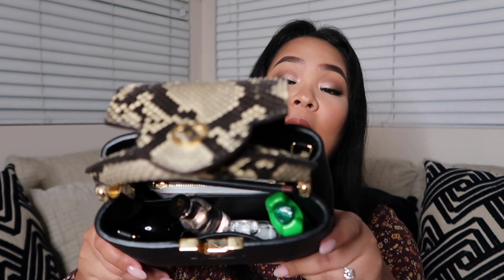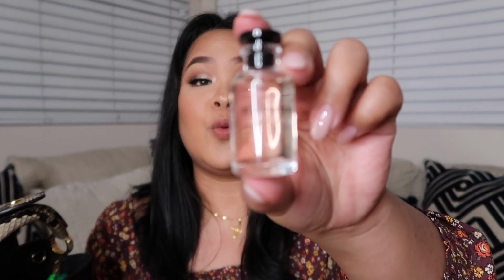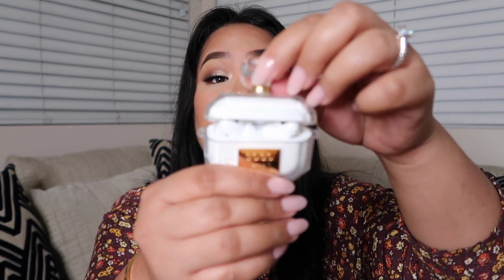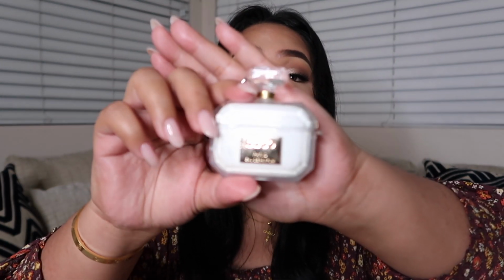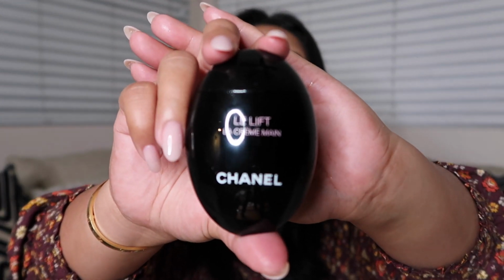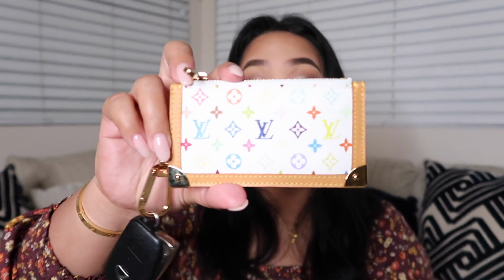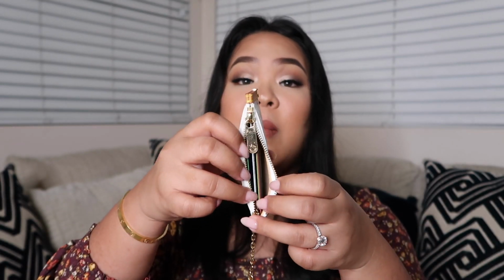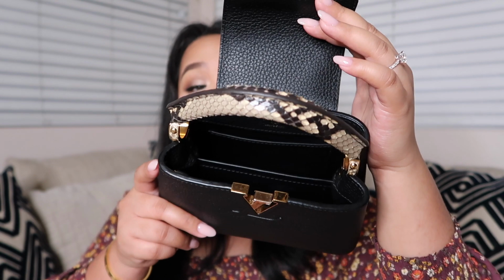What's In My Bag 2020 | WIMB | Louis Vuitton Capucines Mini